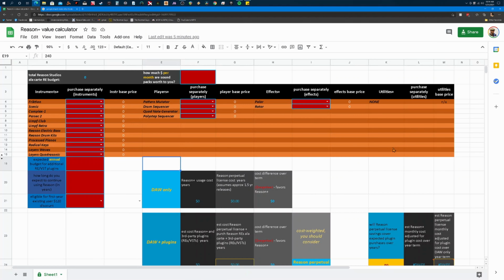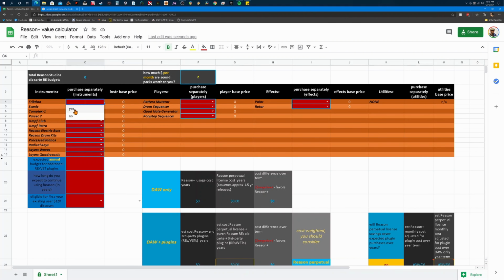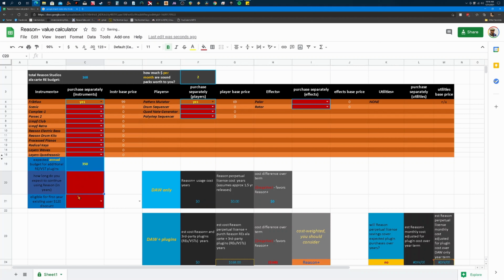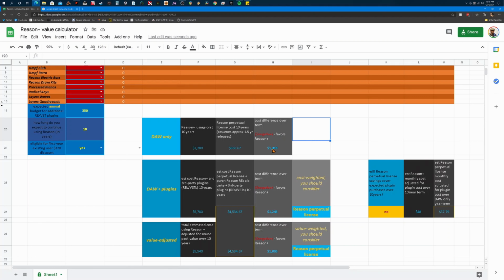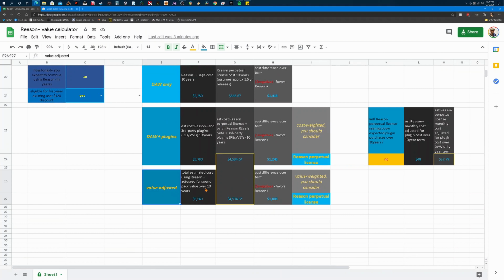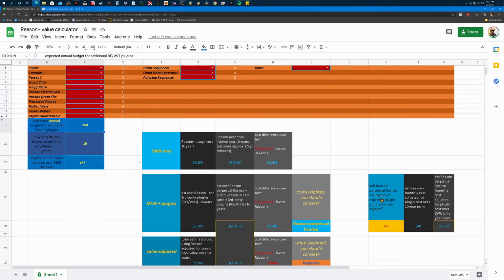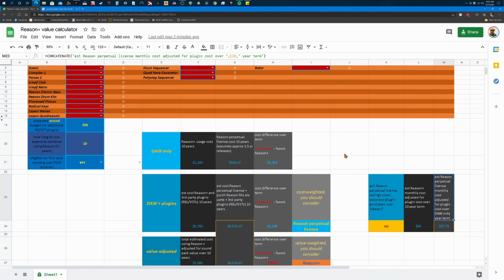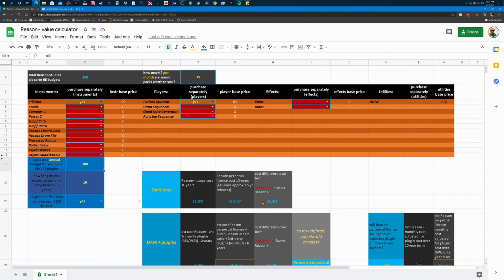Reason+ value calculator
Thought it might be helpful to have a tool for people to figure out whether opting for a Reason+ subscription, or a standard perpetual Reason license makes the most sense for them.  This video just walks through what the tool does and how to read it.

Of course, if anyone finds I've screwed up any of the calculations, or I'm missing anything important, let me know, and I'll update accordingly.